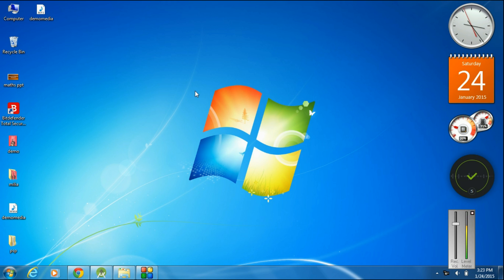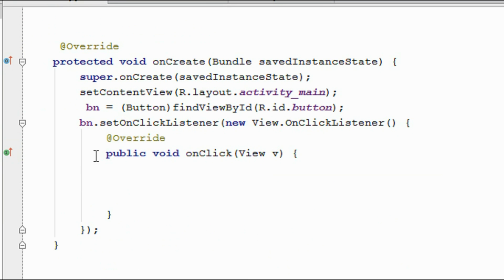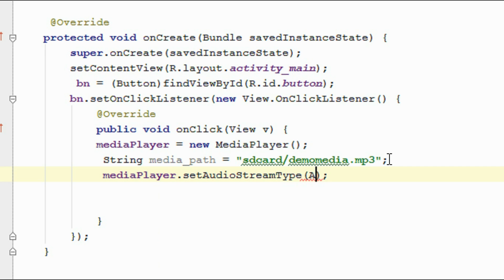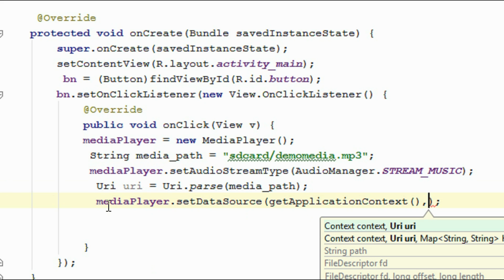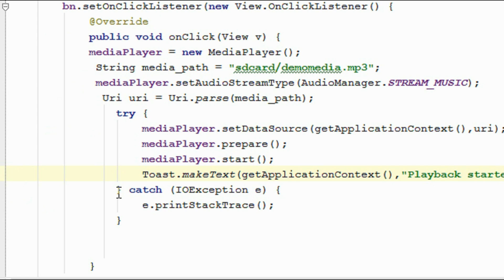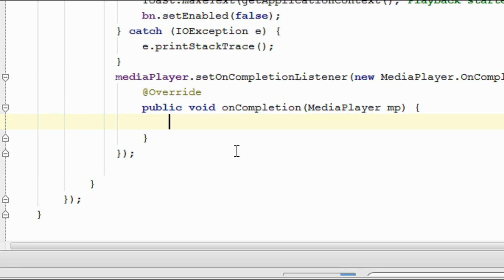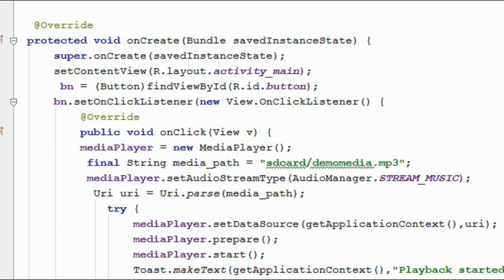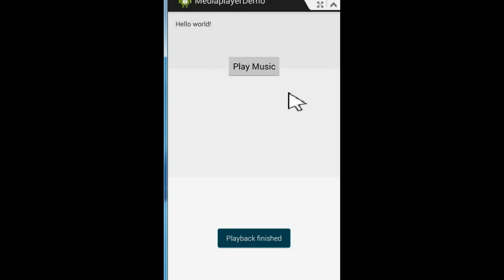Android tutorial for beginners 131 - Play media file from SD Card.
How to play an mp3 file stored in the innternal sd card of an android device.